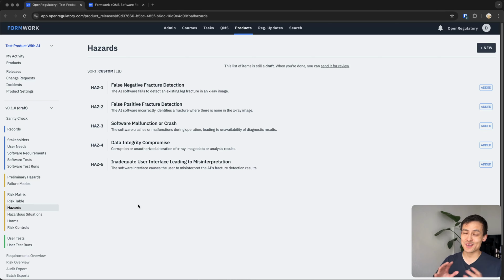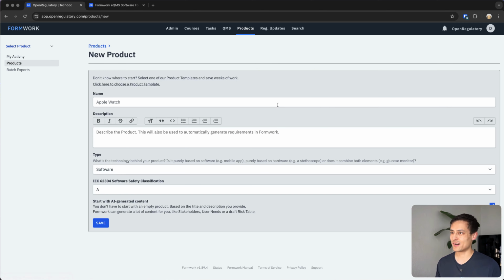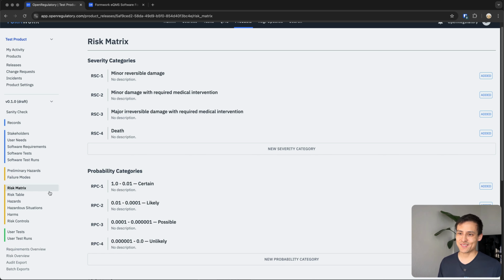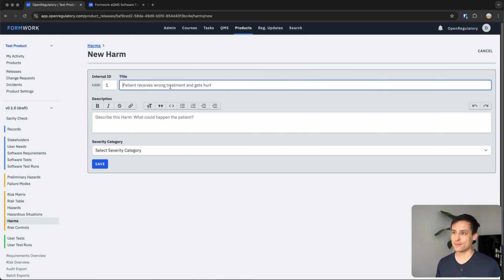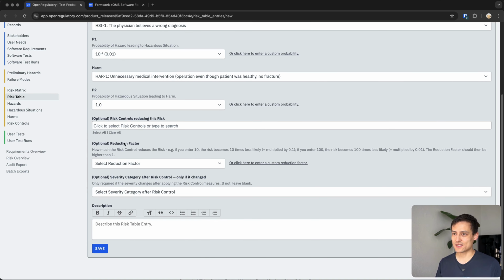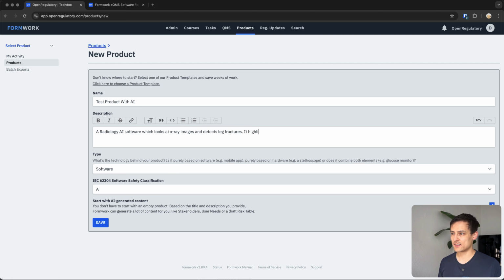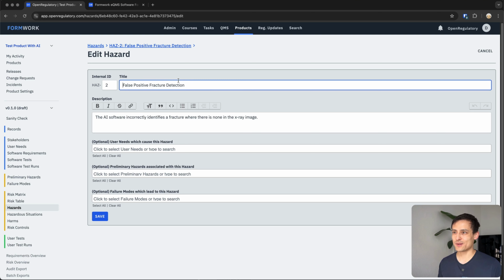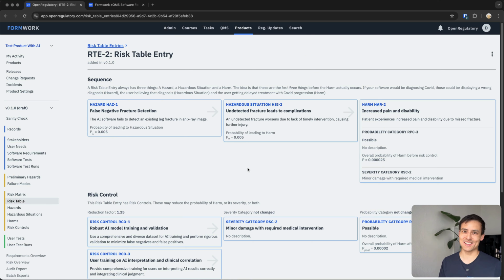Risk Management With AI: 1,000x faster! (in seconds)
00:00 AI Magic (risk management)
00:23 Introduction
1:20 Doing risk management the old way
8:04 Risk management with AI (1,000x faster)
11:54 Formwork availability & pricing

How can you use AI for your medical device risk management? Today, we'll look at a brand new feature in our eQMS software, Formwork, which enables you to use AI for your risk management and do it 1,000x faster.

Essentially, it creates your risk table for you, by creating hazards, hazardous situations and harms, and tying them all together in a risk table.

This feature is available right now on all our plans, including our free plan! For even more AI features, upgrade to one of our paid plans starting at only 99€ / month.